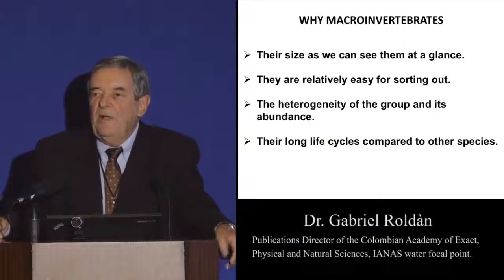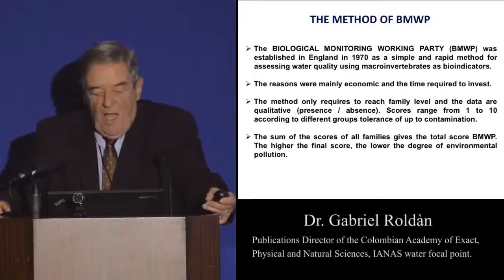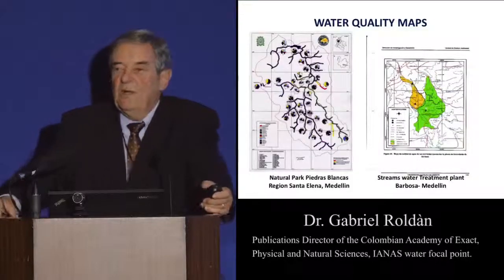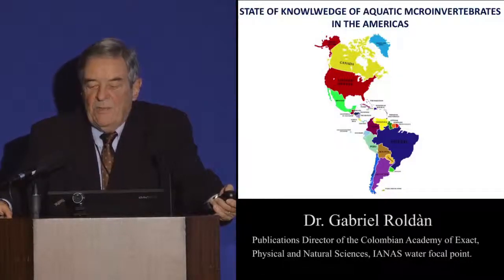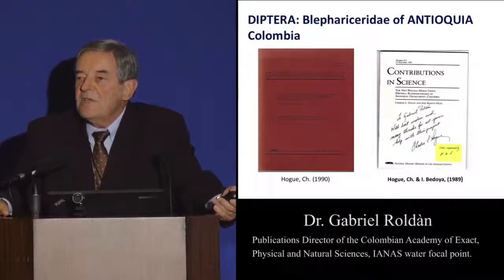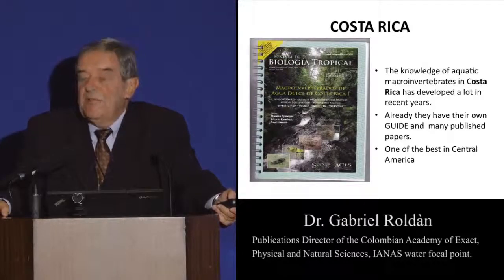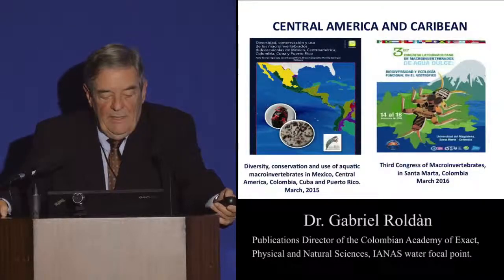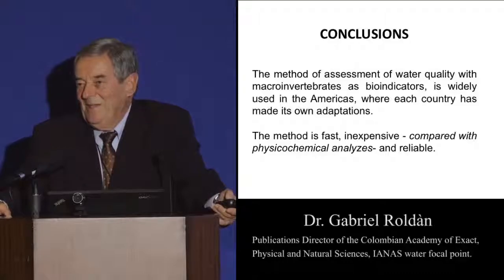The present state of application of aquatic macroinvertebrates as bioindicators in the americas Rold